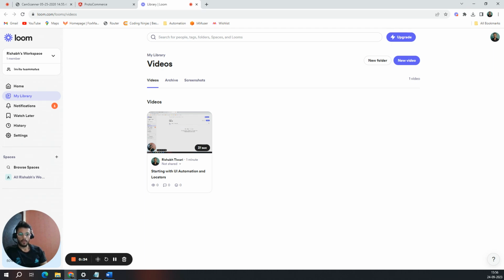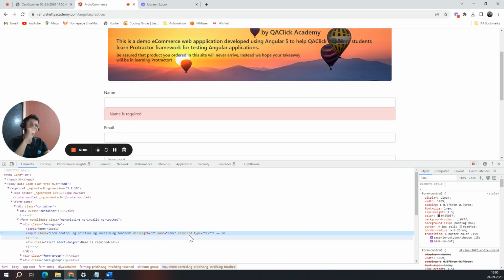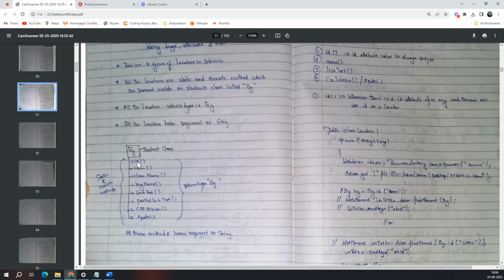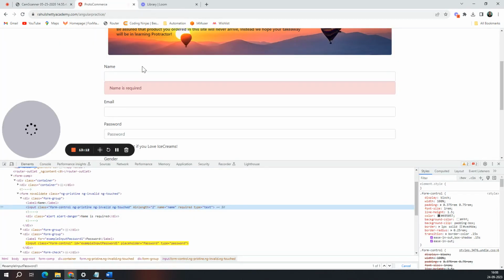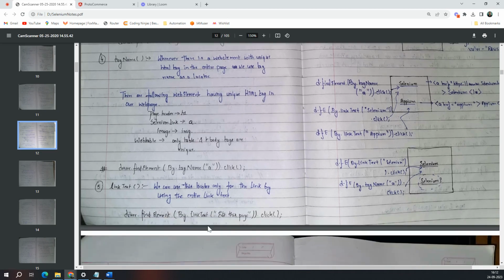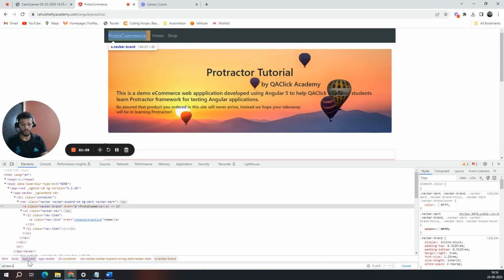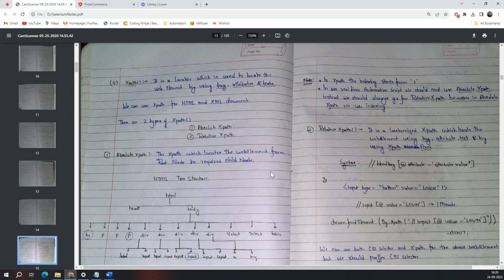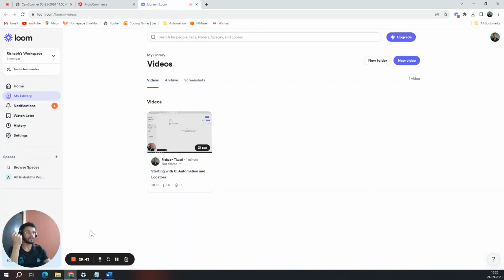Understanding Locators in Web Automation